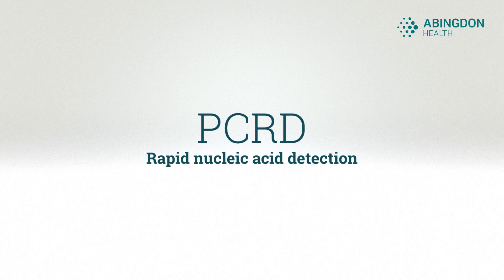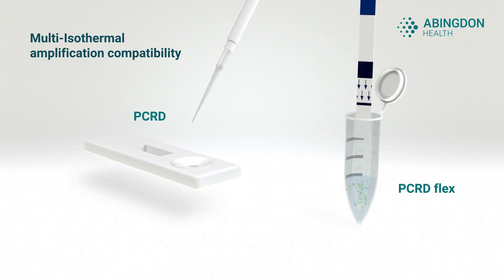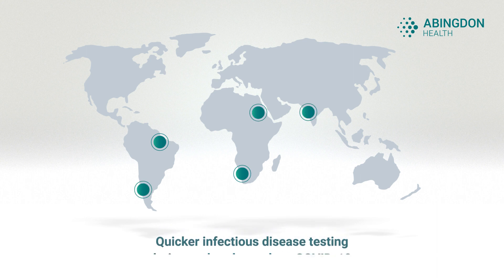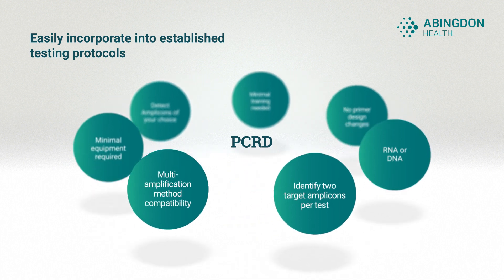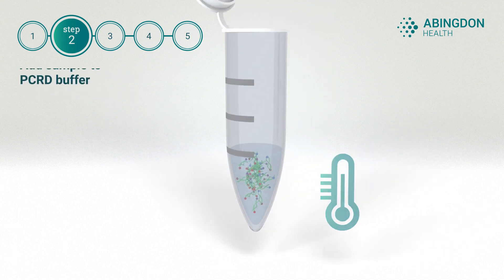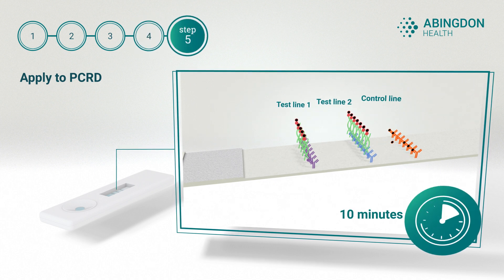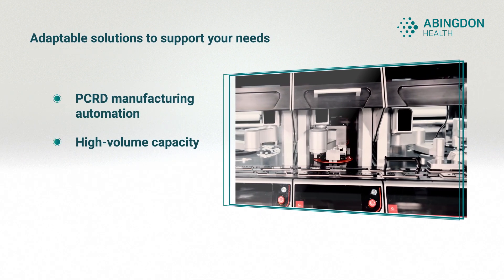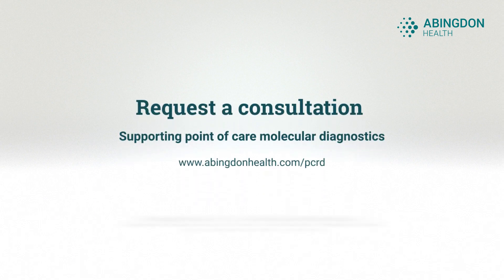PCRD: Rapid nucleic acid detection for point of care molecular testing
PCRD is a rapid nucleic acid detection test designed for supporting migration of molecular testing from the laboratory to point of care.
Available in 2 formats, for use alongside isothermal amplification, PCRD uses lateral flow technology to detect labelled amplicons in minutes.
Nucleic acid detection using PCRD is straightforward, meaning molecular testing can be deployed in many near-patient locations.
This versatile application provides a rapid response tool to an infectious disease outbreak and is key in a a decentralised testing strategy.
PCRD adapts to established testing protocols without the need for major changes. With minimal training and no requirement to re-design primers, diagnostic companies can expand their services to include portable molecular testing and reduce the need for laboratory based methods.
Only 5 steps are required to start using PCRD. Label your primers or probes, then carry out the amplification protocol as normal. Add the amplified-reaction-sample to the PCRD buffer, mix and apply to PCRD. Upon sample application the carbon particles will bind to the target amplicons before being captured at the test lines by the immobilized antibodies.After 10 minutes, record the result.
PCRD is available as an off the shelf product. If you require an altered specification, our assay development team can adapt PCRD . Our state of the art, high-volume precision manufacturing will guarantee on-going supply.
Flexibility and ease of use is at the heart of PCRD. Let PCRD take your molecular testing to the next level by enabling a faster diagnostics service in multiple locations.
PCRD. Making point-of-care molecular testing become a reality.